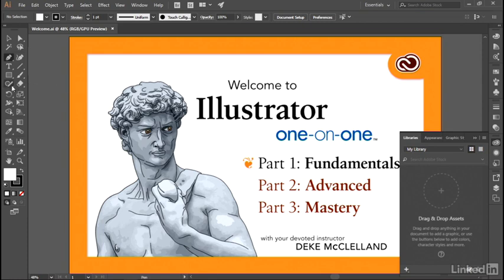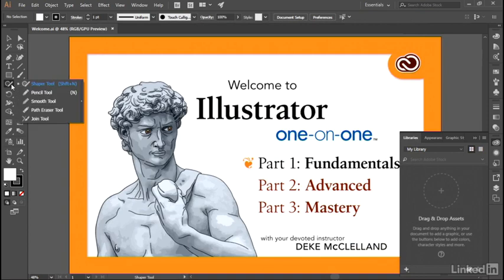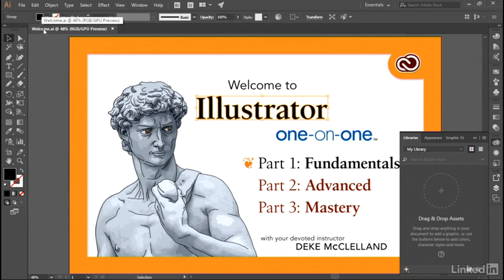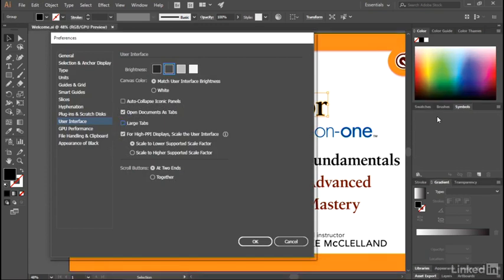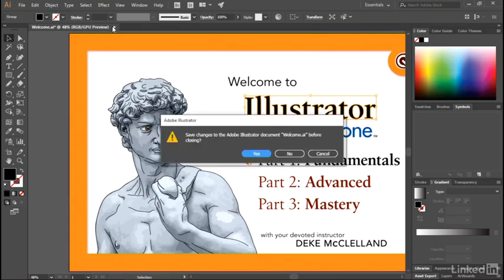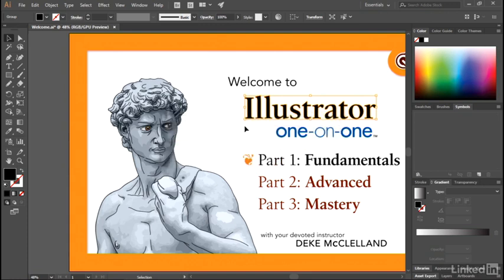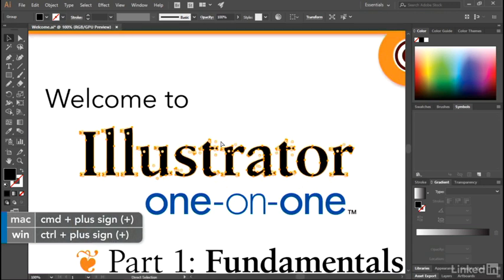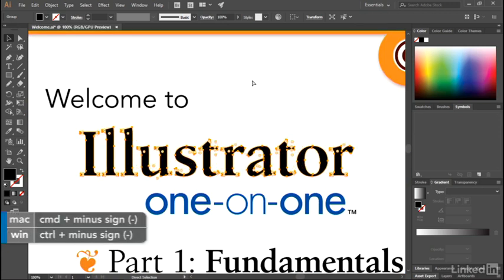The new Illustrator CC 2017 interface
How to learn Adobe Illustrator CC 2017 Easy Way For Beginner?

Welcome to learn Adobe Illustrator CC 2017 Easy Way For Beginner.

Design and create amazing works of art using the powerful vector-based drawing program—Adobe Illustrator. This comprehensive training is the first in a series of three courses by industry pro Deke McClelland. Learn how to create multipage documents with artboards; how to draw anything you can imagine with the Pen, Pencil, and Curvature tools; and how to start adding color to your artwork with swatches. Deke also covers drawing shapes, adjusting strokes, formatting text, and painting digitally, with or without a tablet. Each chapter should leave you with a new set of skills—and a sense of accomplishment.

As Creative Cloud evolves, this course gets updated. Check back for new movies, new feature reviews, and new ways to work.
Topics include:
Opening, creating, saving, and closing documents
Working with artboards
Zooming and panning
Drawing lines, arcs, grids, and spirals
Drawing shapes
Creating compound paths
Working in RGB vs. CMYK color modes
Creating and applying swatches
Adjusting the line weight of strokes
Formatting text
Building custom paths with the Shape Builder and Join tools
Freeform drawing with the Pencil
Painting and erasing artwork
Painting with a tablet
Drawing with the Curvature tool